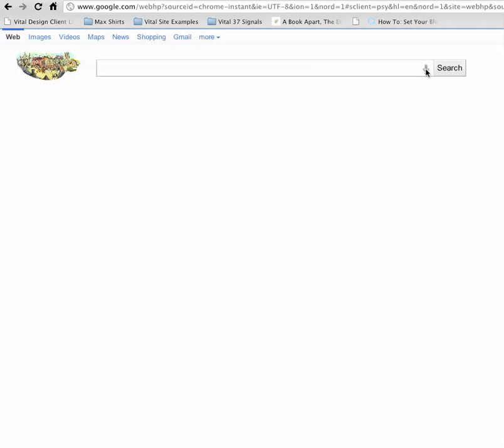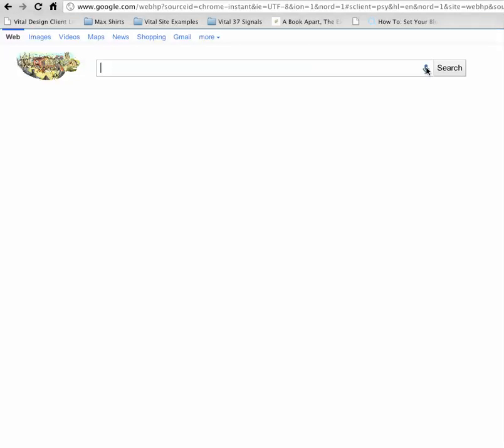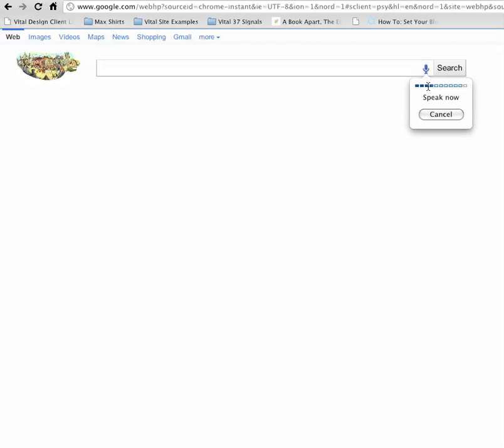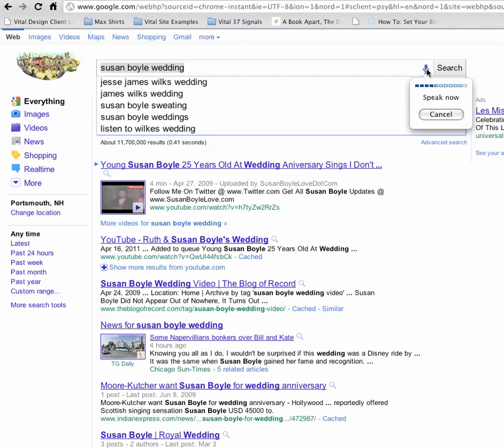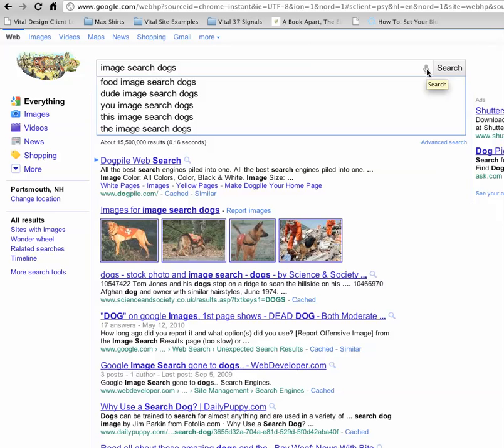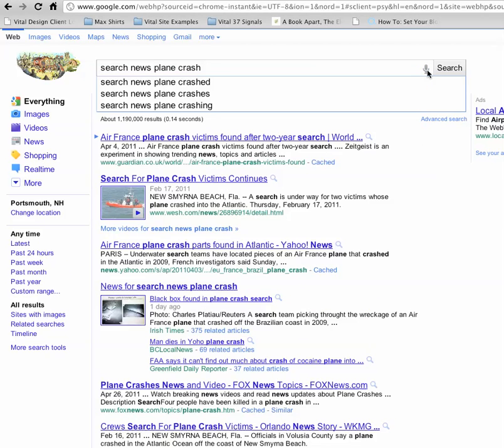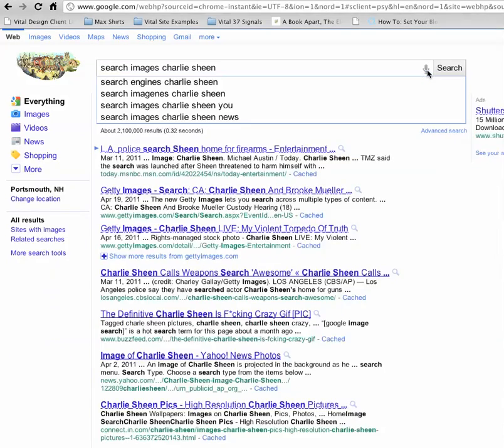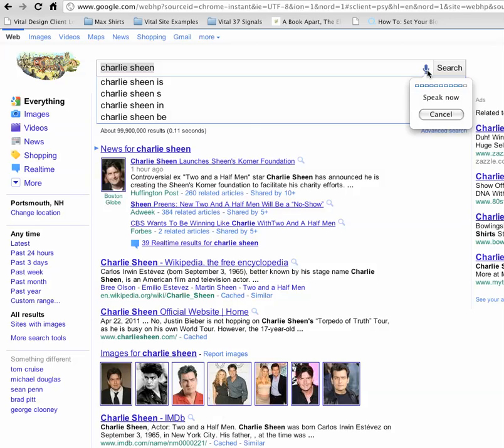Google's New Audio Search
Somehow got to Google's audio search function on Chrome. The mic icon, when clicked, allows you to speak your search term into your computer's microphone. Seems only to be available after you conduct one search.